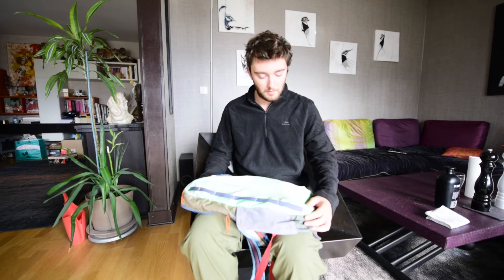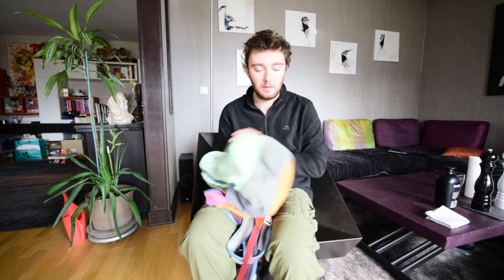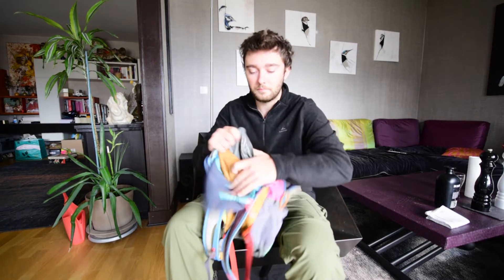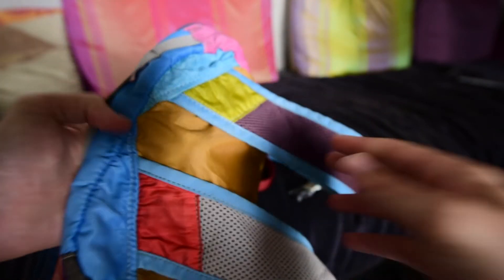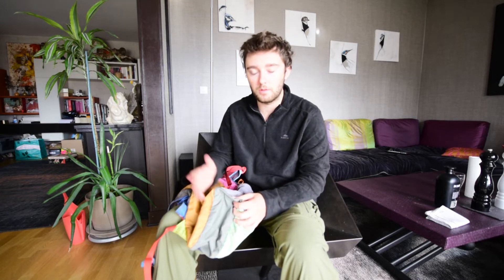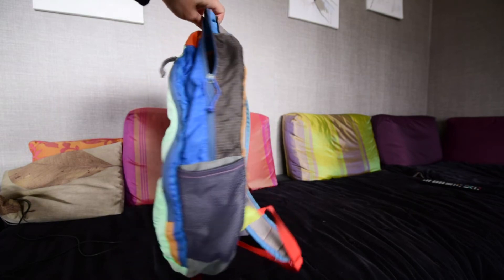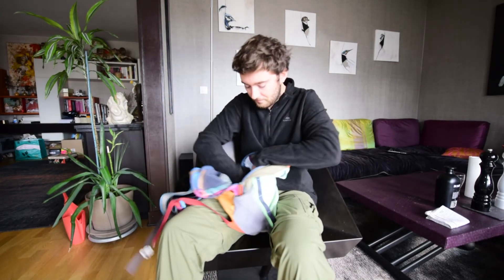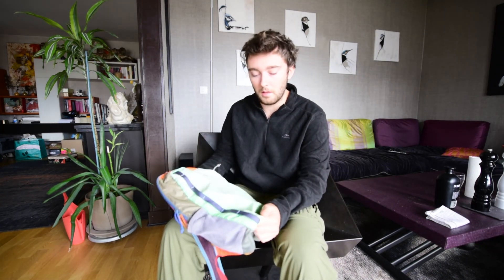Cotopaxi Batac 16 review 5 years later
Just uploading my first video.  I would like to shart doing more gear reviews in the future.  I know it's a bit blurry but I was having camera trouble.  I think the main point gets across.